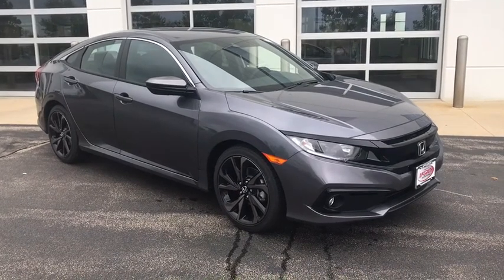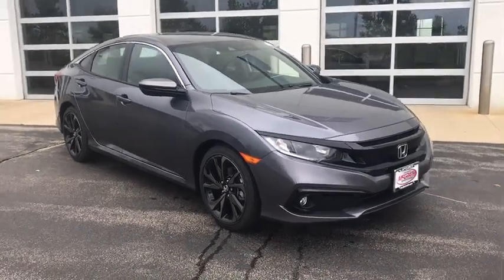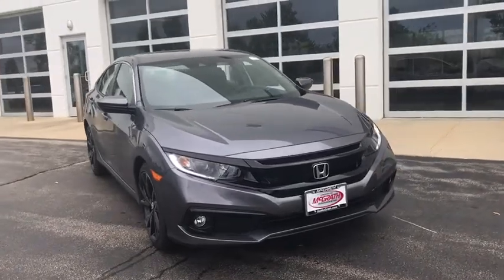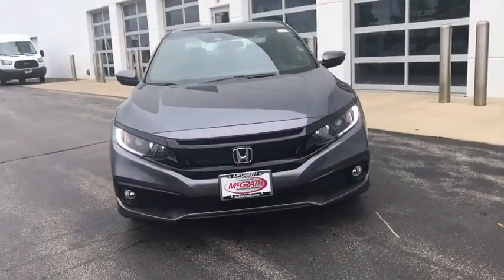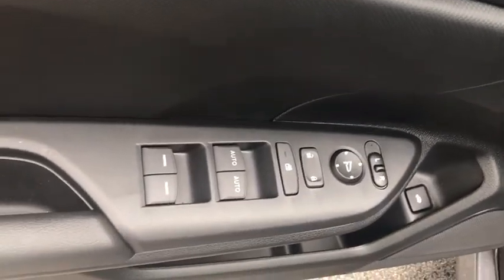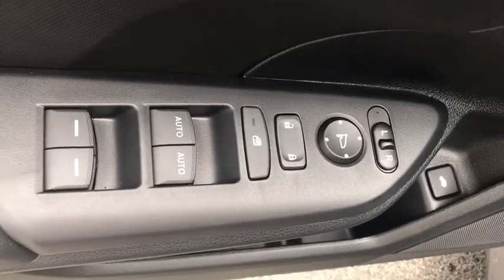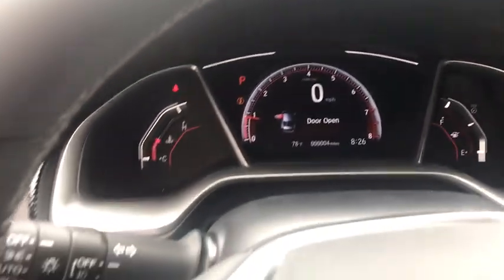2020 Honda Civic Elgin, Schaumburg, Barlett, Barrington, Hoffman Estate, IL E7420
Modern Steel Metallic New 2020 Honda Civic available in Elgin, Illinois at McGrath Honda Elgin. Servicing the Schaumburg, Barlett, Barrington, Hoffman Estate, IL area.

2020 Randall Rd.

Lip Spoiler,Trunk Rear Cargo Access,Compact Spare Tire Mounted Inside Under Cargo,Light Tinted Glass,Body-Colored Power Side Mirrors w/Manual Folding,Fully Automatic Projector Beam Halogen Daytime Running Auto High-Beam Headlamps w/Delay-Off,Body-Colored Rear Bumper,Fixed Rear Window w/Defroster,Wheels: 18 Alloy w/Gloss Black Inserts,Fixed Interval Wipers,Front Fog Lamps,Black Grille,Body-Colored Door Handles,Fully Galvanized Steel Panels,Tires: 235/40R18 91W AS,Chrome Side Windows Trim,Steel Spare Wheel,Clearcoat Paint,Body-Colored Front Bumper,Outside Temp Gauge,Front Bucket Seats -inc: driver seat manual height adjustment and adjustable head restraints,Manual Tilt/Telescoping Steering Column,Seats w/Cloth Back Material,60-40 Folding Bench Front Facing Fold Forward Seatback Rear Seat,Automatic Air Conditioning,Engine Immobilizer,4-Way Passenger Seat -inc: Manual Recline and Fore/Aft Movement,Valet Function,Remote Keyless Entry w/Integrated Key Transmitter  Illuminated Entry  Illuminated Ignition Switch and Panic Button,Perimeter Alarm,Air Filtration,Glove Box,Day-Night Rearview Mirror,Carpet Floor Trim and Carpet Trunk Lid/Rear Cargo Door Trim,Driver And Passenger Visor Vanity Mirrors w/Driver And Passenger Auxiliary Mirror,Cruise Control w/Steering Wheel Controls,1 LCD Monitor In The Front,6-Way Driver Seat -inc: Manual Recline and Fore/Aft Movement,FOB Controls -inc: Cargo Access and Remote Engine Start,Power Fuel Flap Locking Type,Power Rear Windows,HVAC -inc: Underseat Ducts,1 12V DC Power Outlet,Sliding Front Center Armrest,Systems Monitor,Remote Releases -Inc: Power Cargo Access,Leather/Metal-Look Steering Wheel,Driver Foot Rest,Full Cloth Headliner,Gauges -inc: Speedometer  Odometer  Tachometer  Trip Odometer and Trip Computer,Interior Trim -inc: Metal-Look Instrument Panel Insert  Metal-Look Door Panel Insert  Metal-Look Console Insert and Metal-Look Interior Accents,Front Map Lights,Full Carpet Floor Covering -inc: Carpet Front And Rear Floor Mats,Distance Pacing w/Traffic Stop-Go,Rear Cupholder,Cargo Space Lights,Cloth Seat Trim,Fade-To-Off Interior Lighting,Radio w/Seek-Scan  Clock and Voice Activation,Instrument Panel Bin  Driver / Passenger And Rear Door Bins,Window Grid Antenna,Trip Computer,Digital/Analog Display,Proximity Key For Doors And Push Button Start,Front Cupholder,Delayed Accessory Power,Power 1st Row Windows w/Driver And Passenger 1-Touch Up/Down,Full Floor Console w/Covered Storage and 1 12V DC Power Outlet,Power Door Locks w/Autolock Feature,Leather/Metal-Look Gear Shifter Material,Fixed Rear Head Restraints,Radio: 180-Watt AM/FM Audio System -inc: 8 speakers  7-inch display w/high-resolution electrostatic touch-screen  knob and hard keys for primary controls and customizable feature settings  Bluetooth HandsFreeLink  Bluetooth streaming audio  radio data system (RDS)  speed-sensitive volume compensation (SVC)  1.5-amp USB smartphone/audio interface in front  1.0-amp USB audio interface port in center console  HondaLink  Apple CarPlay integration  Android Auto integration  SMS text message function and illuminated steering wheel-mounted controls,Transmission w/Driver Selectable Mode,Transmission: Continuously Variable (CVT) -inc: paddle shifters,Quasi-Dual Stainless Steel Exhaust,Front-Wheel Drive,4-Wheel Disc Brakes w/4-Wheel ABS  Front Vented Discs  Brake Assist  Hill Hold Control and Electric Parking Brake,Electric Power-Assist Speed-Sensing Steering,Front And Rear Anti-Roll Bars,Multi-Link Rear Suspension w/Coil Springs,12.4 Gal. Fuel Tank,Strut Front Suspension w/Coil Springs,Gas-Pressurized Shock Absorbers,3.24 Axle Ratio,Engine: 2.0L I-4 DOHC 16-Valve i-VTEC,Lane Keeping Assist System (LKAS) Lane Keeping Assist,Curtain 1st And 2nd Row Airbags,Airbag Occupancy Sensor,Lane Keeping Assist System (LKAS) Lane Departure Warning,Collision Mitigation Braking System (CMBS) + FCW,Low Tire Pressure Warning,Dual Stage Driver And Passenger Seat-Mounted Side Airbags,Back-Up Camera,Outboard Front Lap And Shoulder Safety Belts -inc: Rear Center 3 Point  Height Adjusters and Pretensioners,Dual Stage Driver And Passenger Front Airbags,VSA Electronic Stability Control (ESC),ABS And Driveline Traction Control,Rear Child Safety Locks,Side Impact Beams